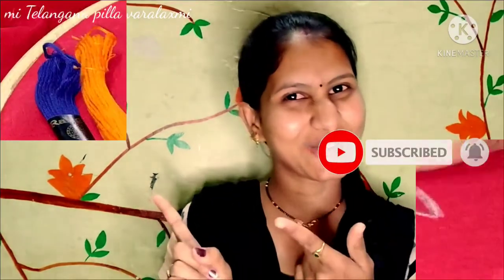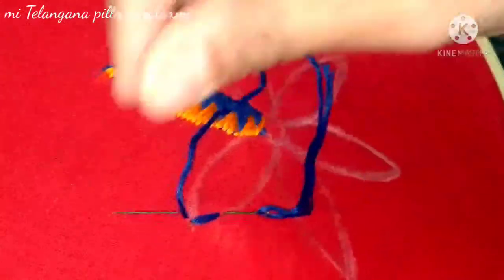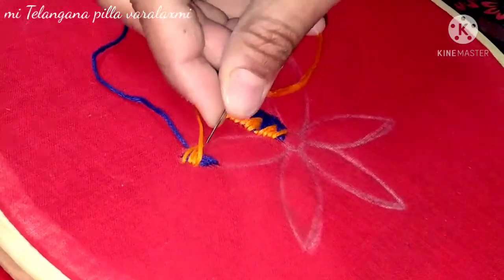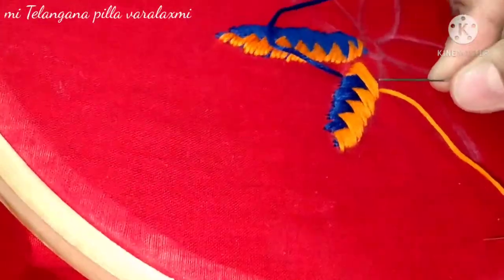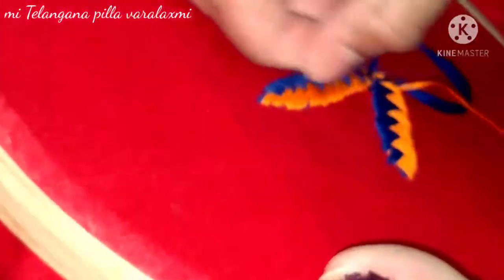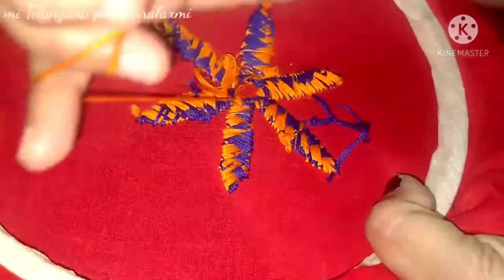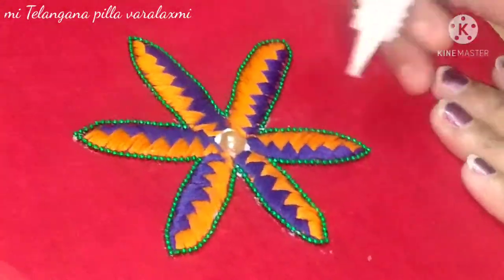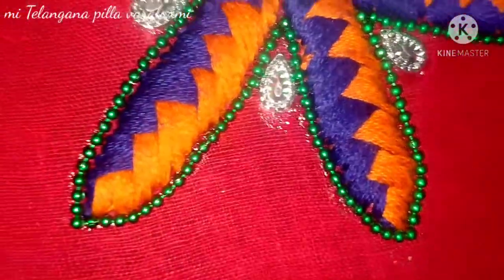How to make Beautiful fantasy flower || Hand embroidery || very easy nd simple flower making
In this video I have explained about hand embroidery work
Very easy flower
I hope u people will like it

mi Telangana pilla varalaxmi

Also visit once to my channel:-

craft ideas
maggamworks with normal needle

Mi varalaxmi.